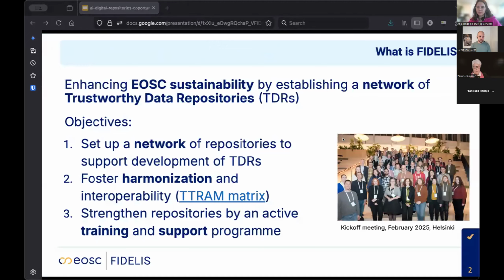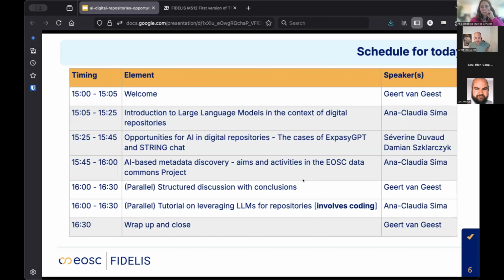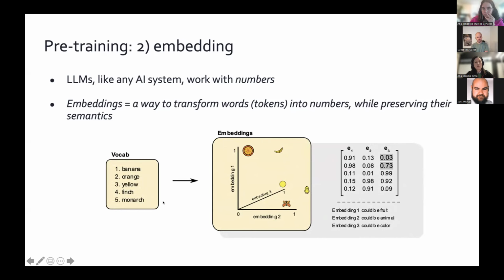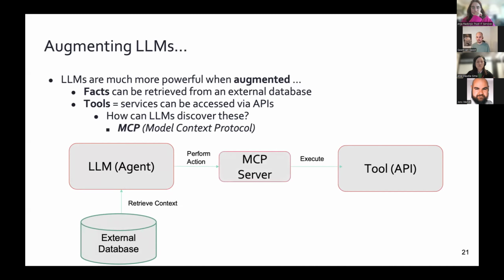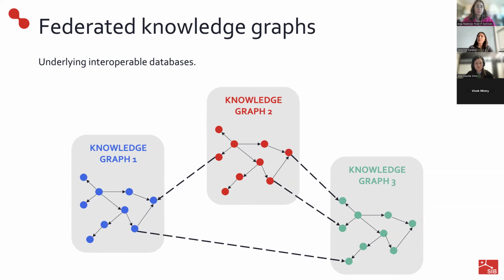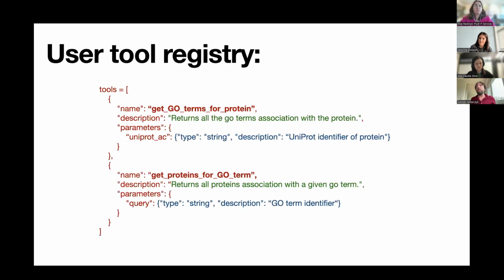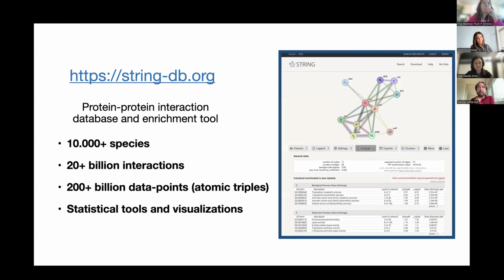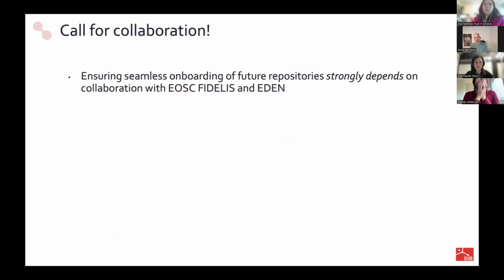AI for Digital Repositories : FIDELIS Workshop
Recent advances in Artificial Intelligence (AI), and Large Language Models (LLMs) in particular, are transforming the way we access and work with information.
Well-annotated, structured data in digital repositories serve as valuable resources for building AI models and enable more interconnected, widespread access to knowledge.

During the FIDELIS AI for Digital Repositories Workshop, we tackled practical practical use cases demonstrating how AI technologies can enhance the value of repository data, key concepts behind LLMs, and the ways in which the EOSC Data Commons project facilitates AI-driven data discovery.

The event concluded with two parallel sessions: a discussion session aimed at identifying the most significant opportunities and challenges, and a hands-on tutorial showcasing how to leverage repository data with an LLM.